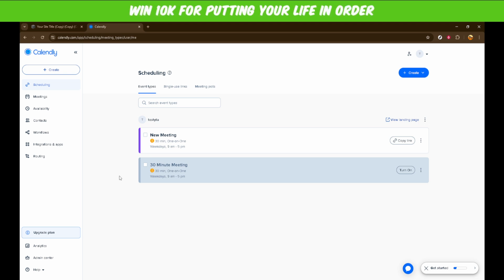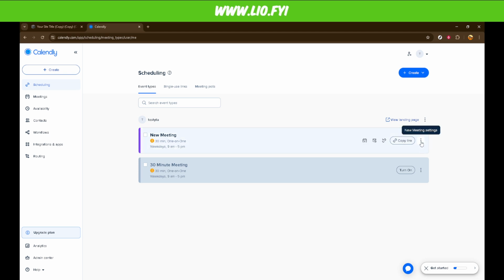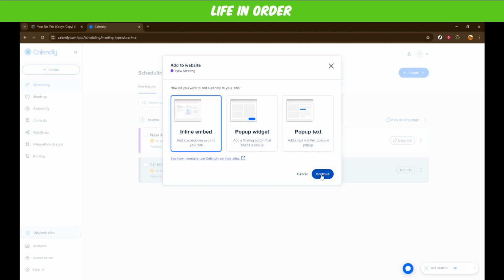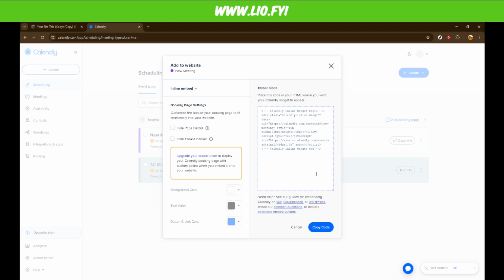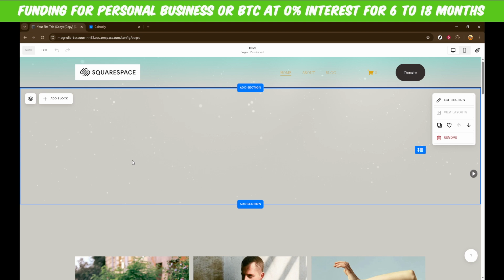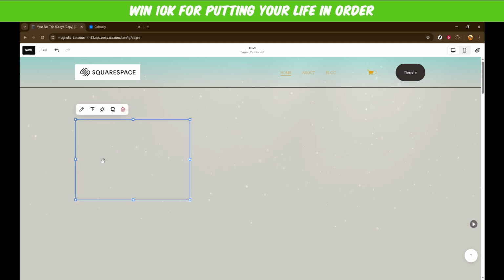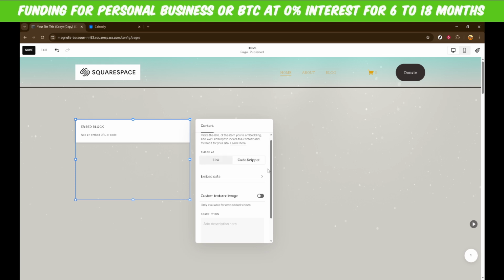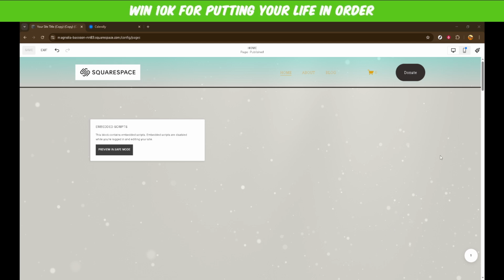How to integrate Calendly with Squarespace { 2025 edition }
How to integrate Calendly with Squarespace